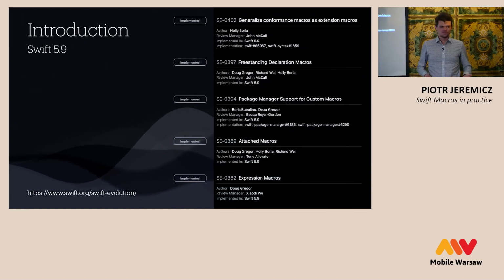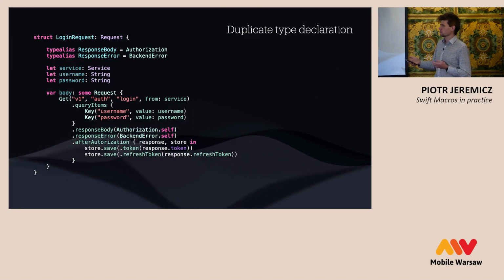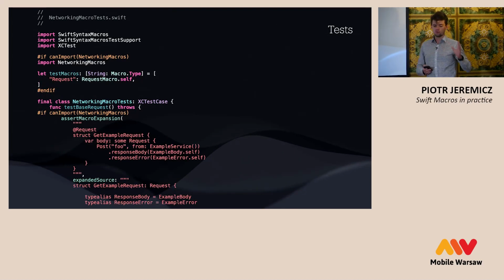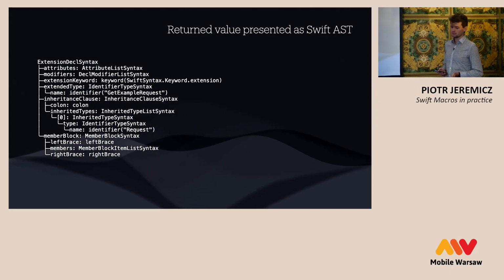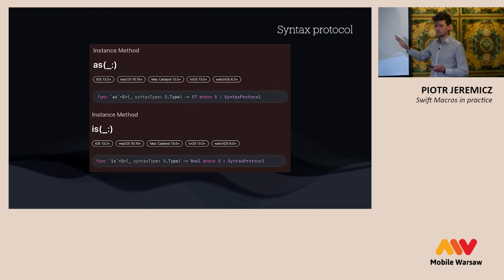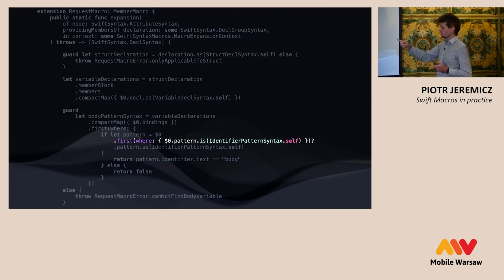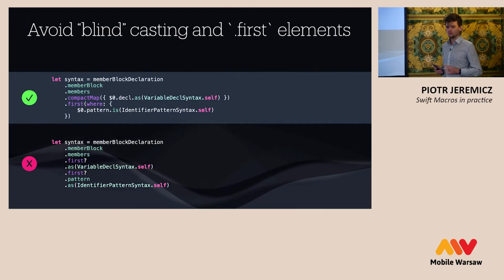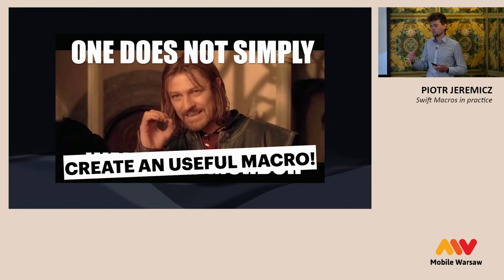Mobile Warsaw #82 - Piotr Jeremicz - Swift Macros in practice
Swift macros are a new, very powerful tool that allows you to generate code at compile time. This powerful add-on allows you to get rid of redundant, repetitive code by automatically generating a new one. All this happens in a clear and transparent way.

I will present a case of using the macro by resolving a strong type hidden under the opaque type. This case will improve my networking package, which patterns its request implementation on the approach used in SwiftUI.

Piotrek about himself:

It started with a broken hand and compensation - the first Mac mini appeared. Shortly after the first iPhone, my first serious project and professional job, I fell in love with development. After 13 years of passion for creating mobile applications, I can't imagine doing anything else. Providing the best user experience is something that brings a smile to my face. The second thing is the trains - I have a train to trains!